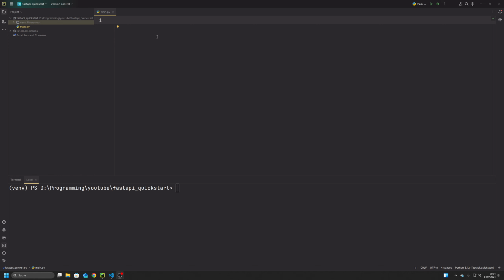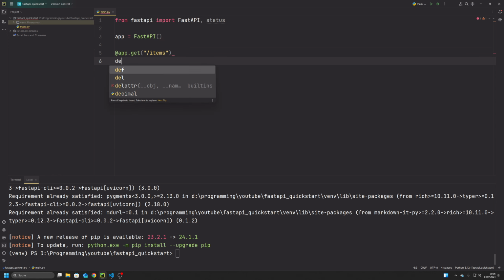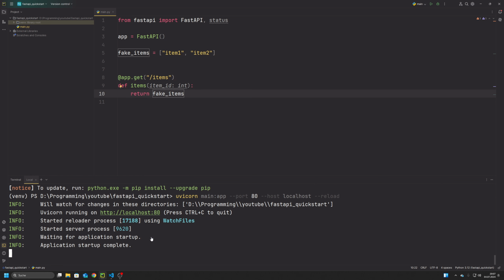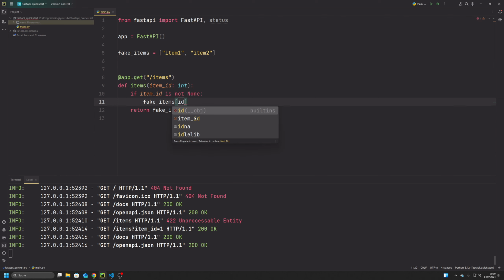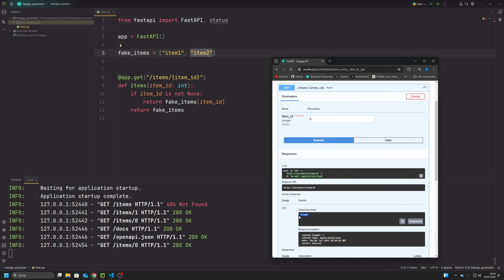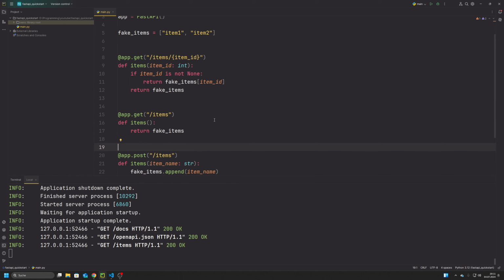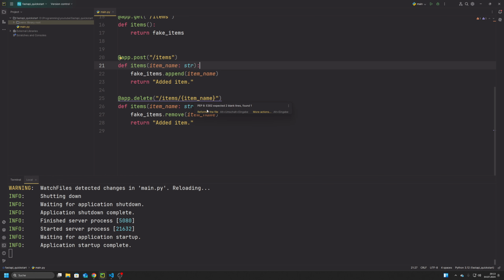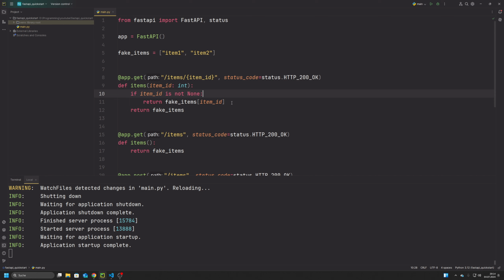Learn to develop your first FastAPI app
In this video I will quickly walk you through creating a simple FastAPI app. You learn how to add GET, POST, DELETE endpoints and how to run and use your app.